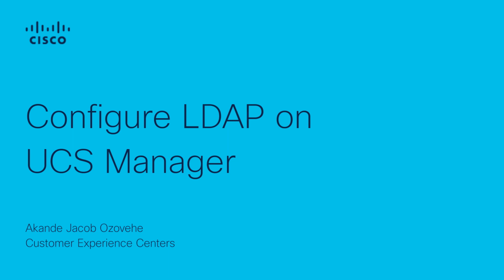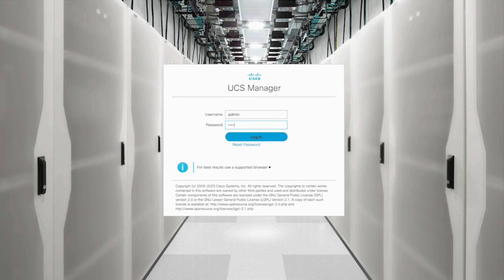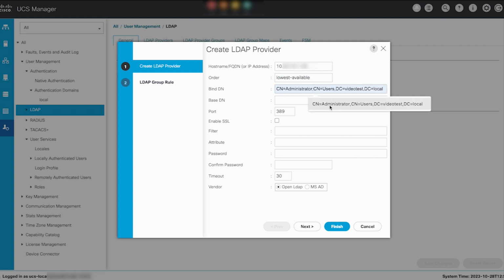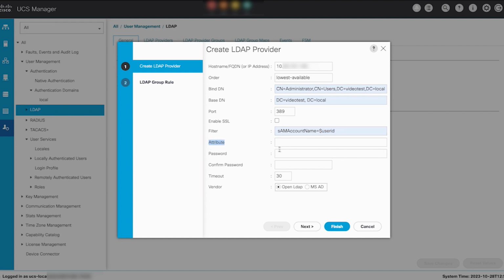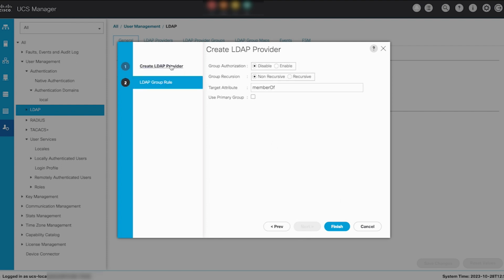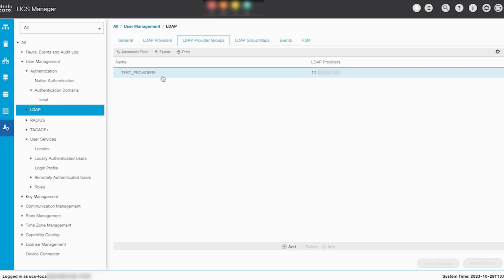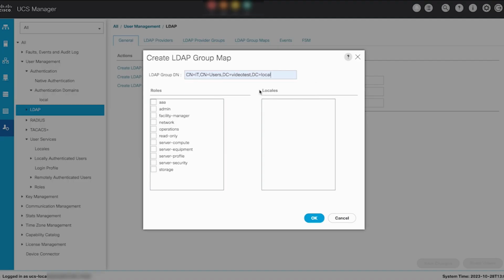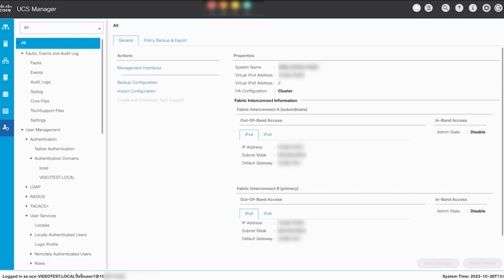How to Configure LDAP on Cisco UCS Manager | Step-by-Step Integration Guide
In this Cisco Tech Talk, we walk you through the process of configuring Lightweight Directory Access Protocol (LDAP) on Cisco UCS Manager. This video demonstrates how to integrate UCS Manager with an external directory service to centralize authentication, improve security, and simplify user access management. Follow along as we cover setup, binding methods, and group-role mappings.

  What you’ll learn in this video:
  – How to configure LDAP settings in Cisco UCS Manager
  – Best practices for securing directory integrations
  – How to verify LDAP authentication and test user roles

 LDAP integration helps enterprises streamline user management and enforce role-based access control across IT infrastructure. With Cisco UCS Manager, you can ensure secure, scalable access that aligns with enterprise authentication standards.